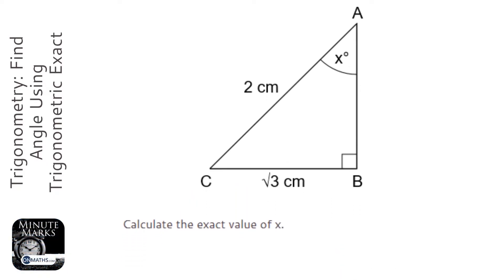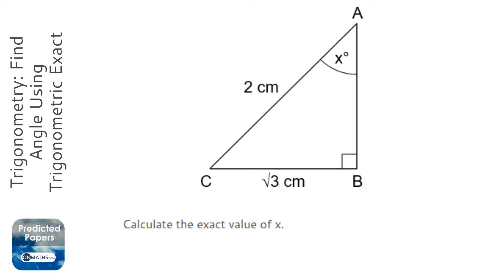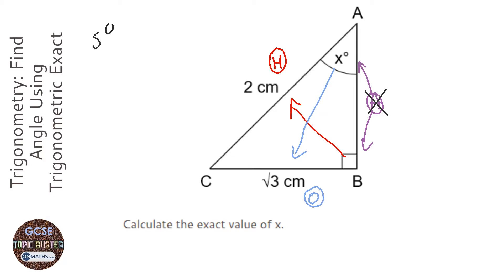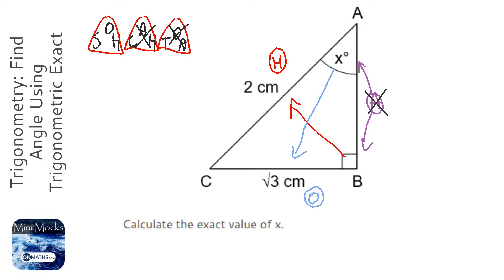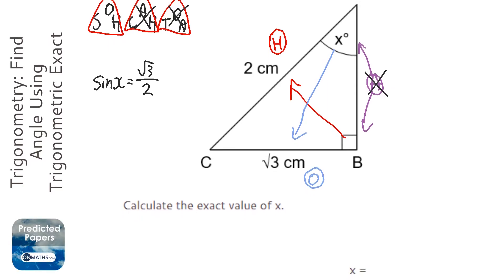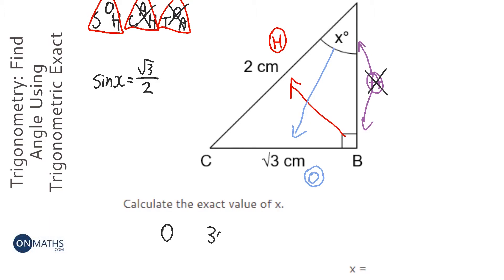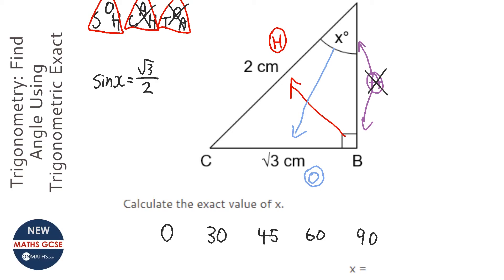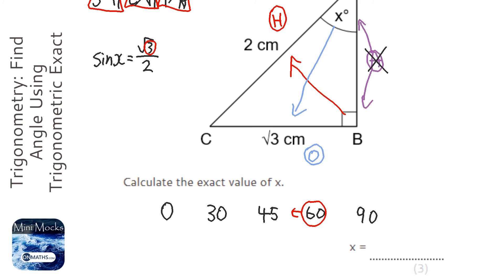Trigonometry: Find Angle Using Trigonometric Exact Values (Grade 5) - OnMaths GCSE Maths Revision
Topic: Trigonometry: Find Angle Using Trigonometric Exact Values